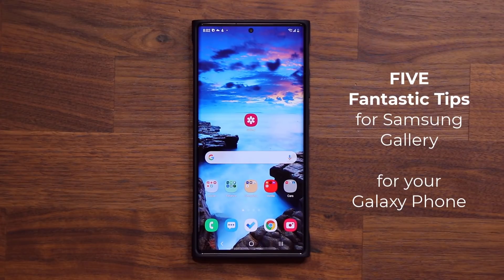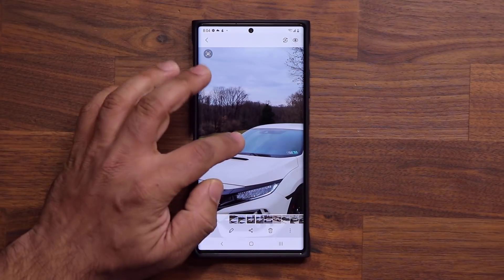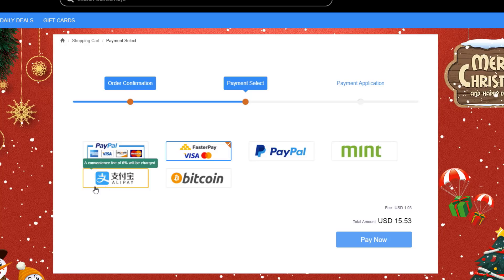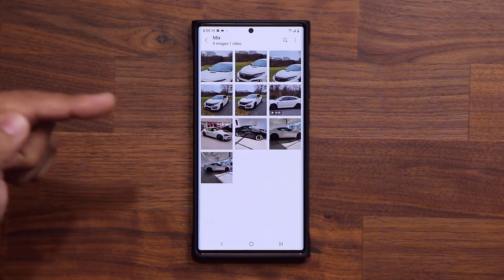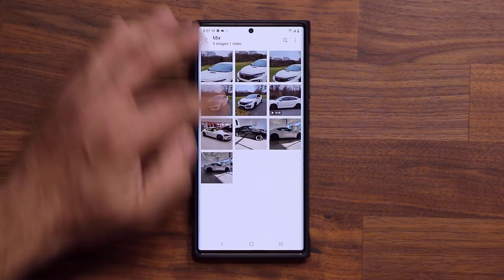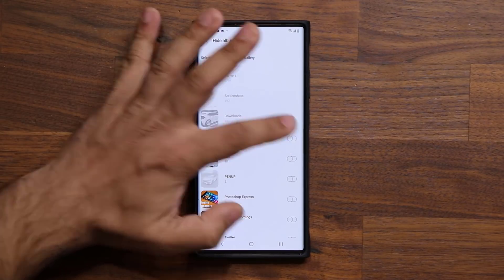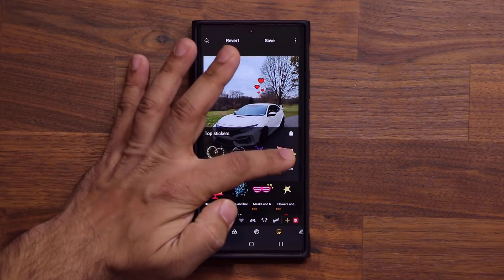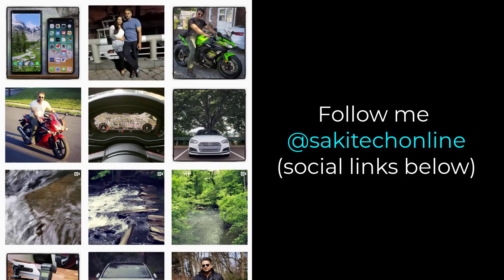5 Fantastic Tips for Samsung Gallery App on your Galaxy Phone (Note 20, S20, S10, A71, etc)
whokeys windows 10#pc build#

In this video, we will share some fantastic tips and tricks for the Samsung Gallery App for your Galaxy Smartphone such as Note 20 Ultra, S20, Note 10, A71 and basically every Samsung smartphone.

Companies can send product to the following address:

Attn: SAKITECH
135 S Springfield Rd. Unit #681